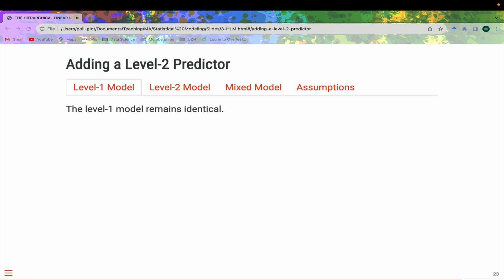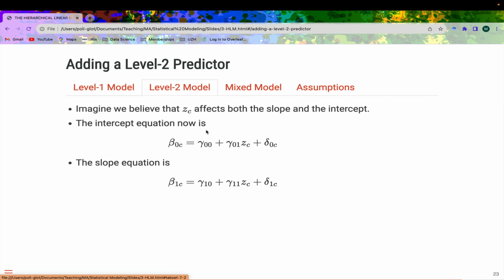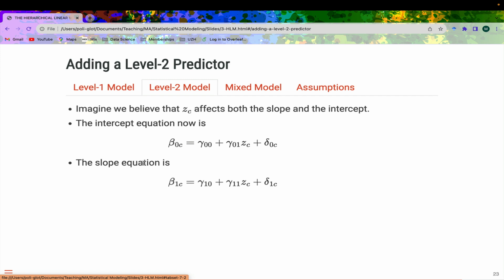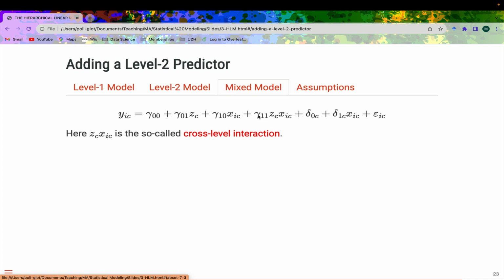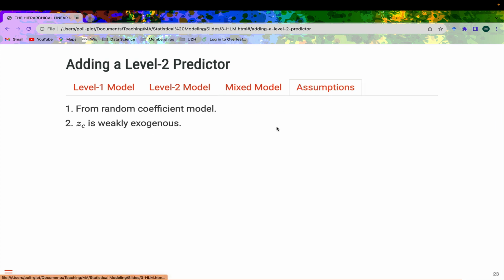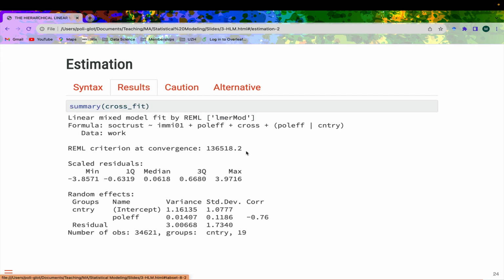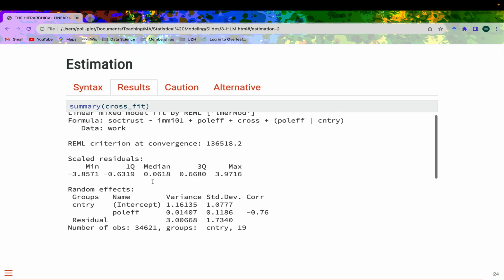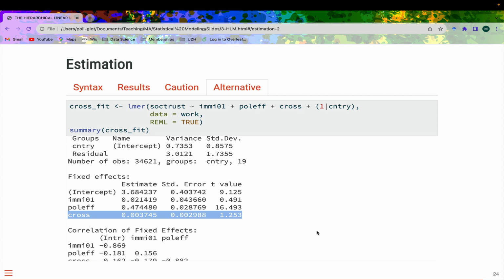Adding a Level-2 Predictor